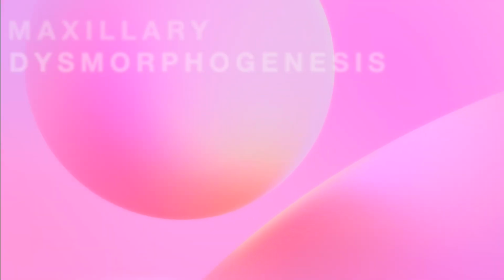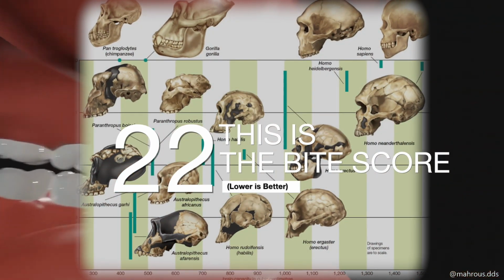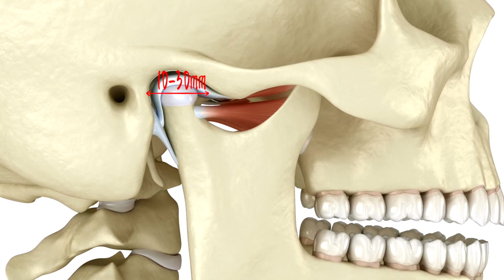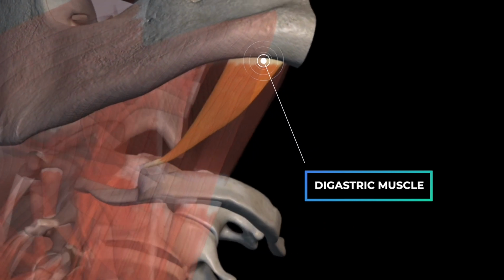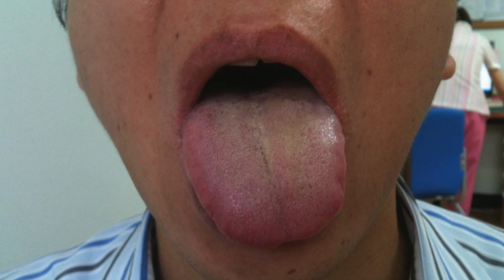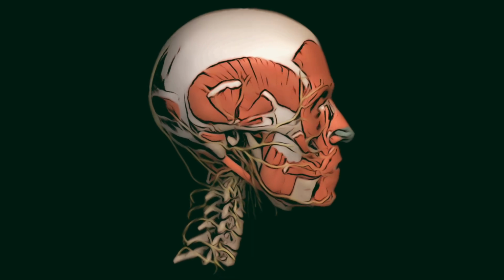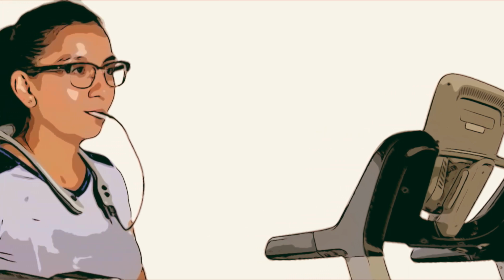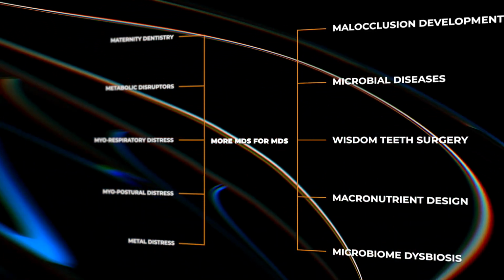MDs for MDs - MOUTH DIAGNOSTICS for MEDICAL DOCTORS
This is the first of many Mouth Diagnostics for Medical Doctors...called MDs for MDs.The Mouth-Brain has over 50 different functions and can affect everything from digestion to mental health. Our goal is to have every doctor worldwide learn to do these Mouth-Brain tests and every Medical School to teach them.

Dr.George Paul Greenacre  Office 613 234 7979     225 Metcalfe Street suite 400 Ottawa Canada.